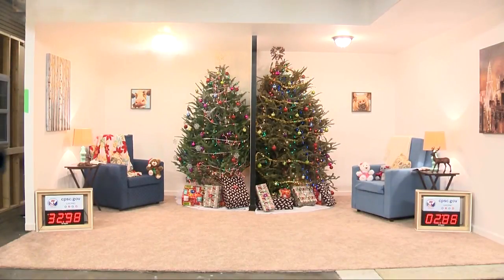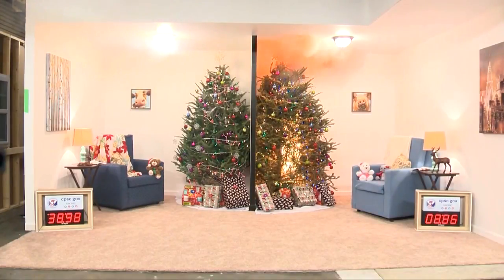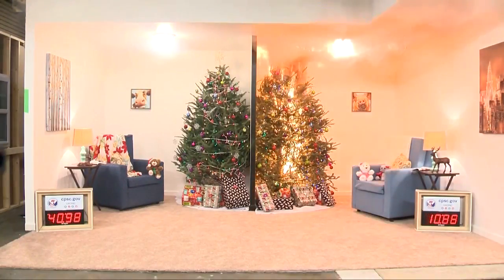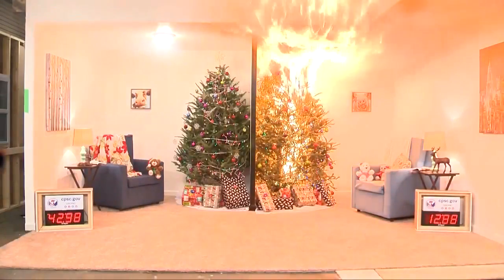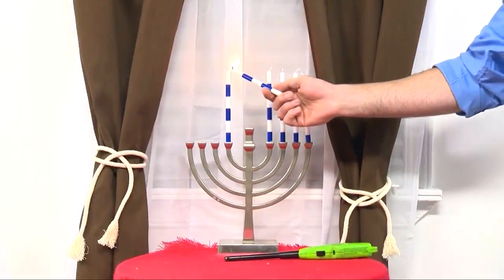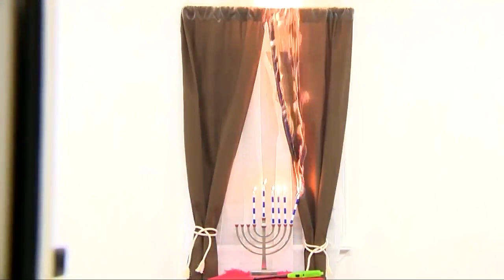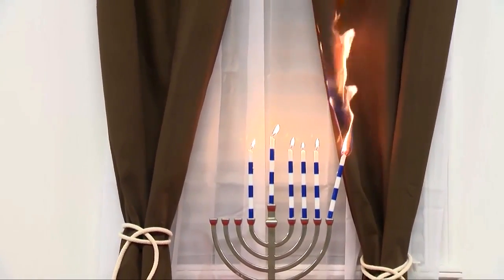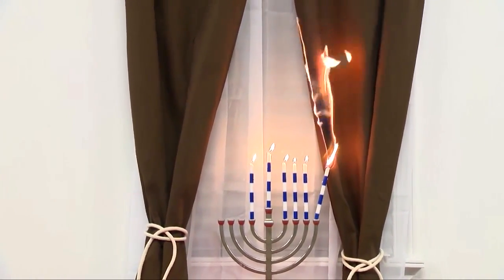Holiday fire danger